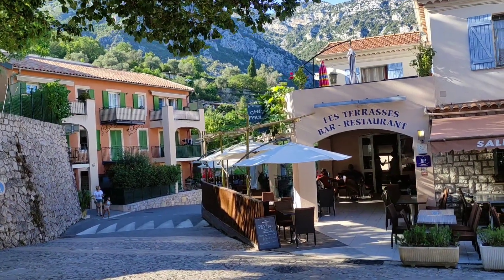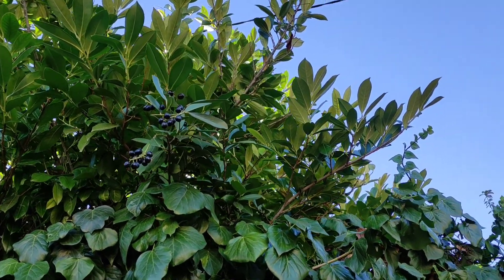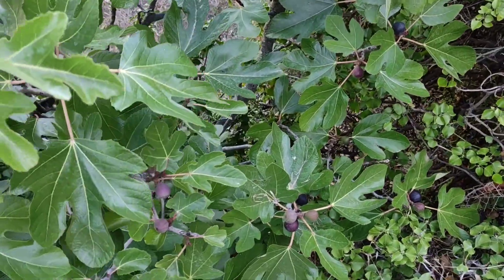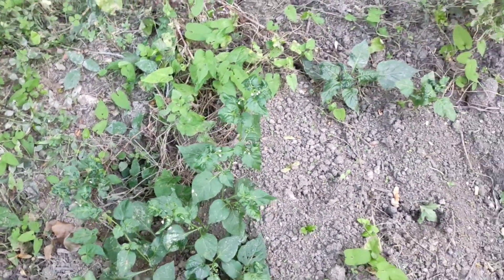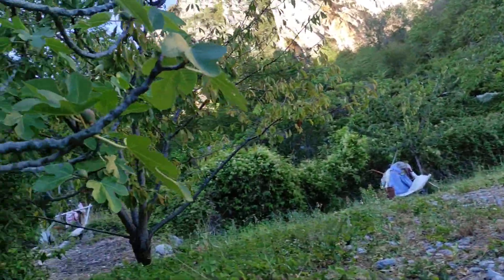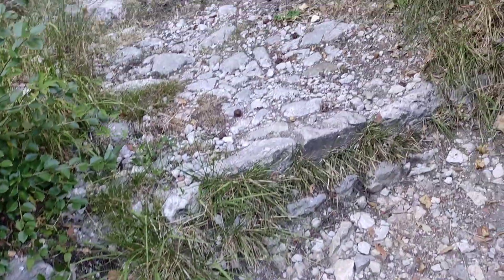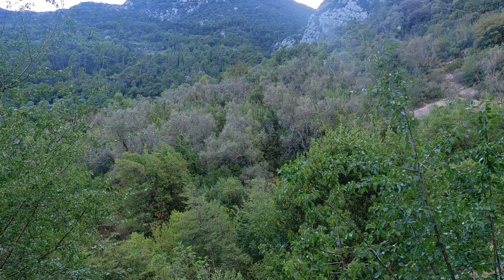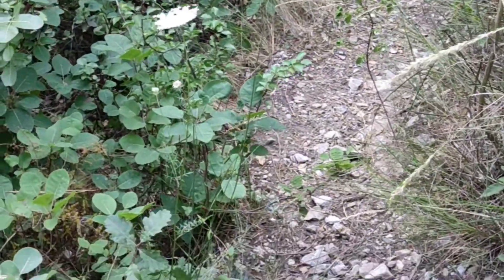Gorbio - Foraging around Medieval French Mountain Village